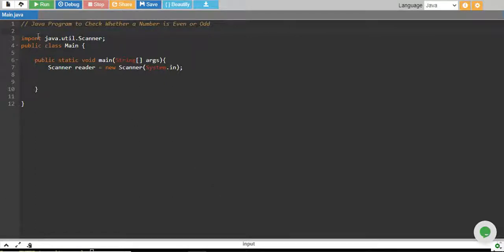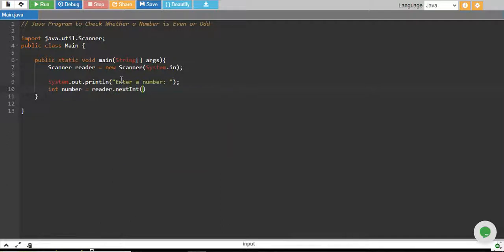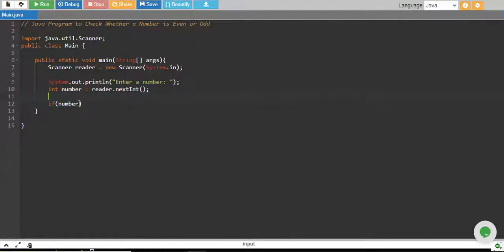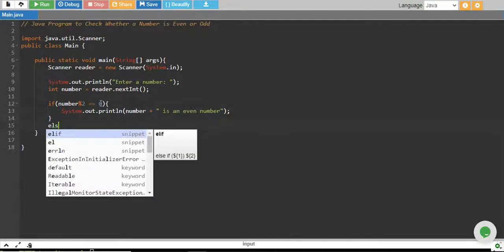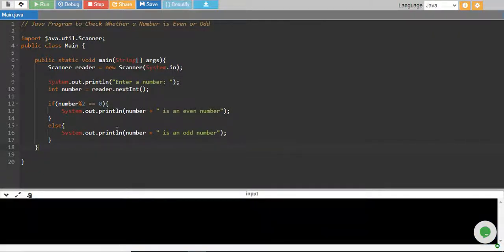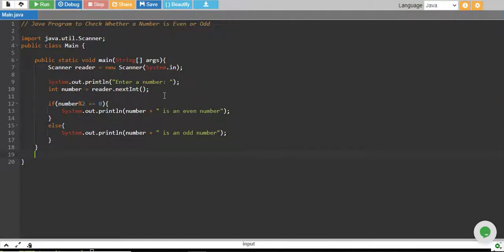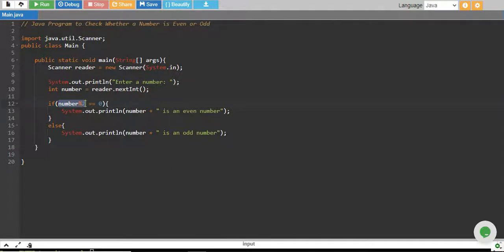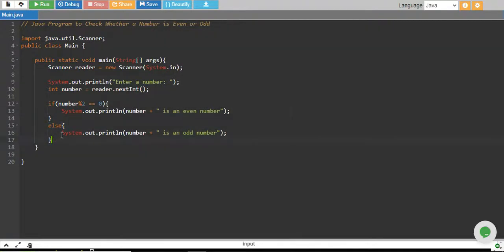Java Program to Check Whether a Number is Even or Odd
In this tutorial, you'll learn to check if a number entered by an user is even or odd. This will be done using if...else statement and ternary operator in Java.